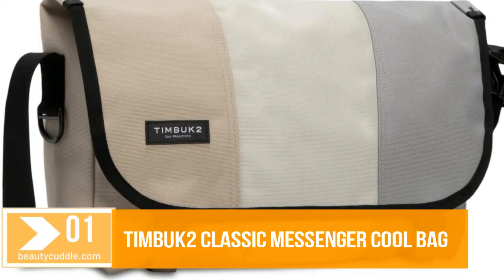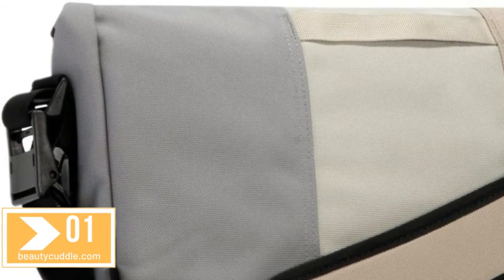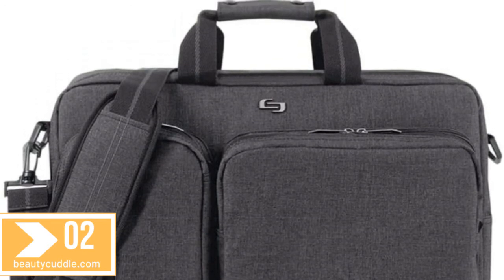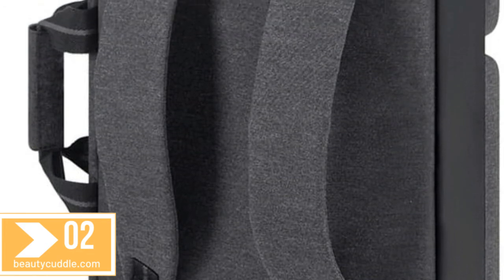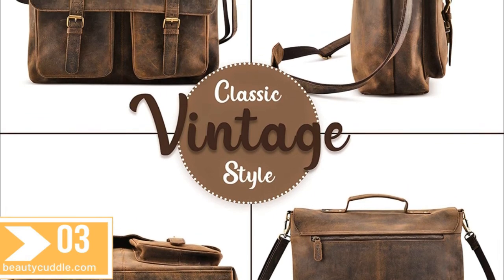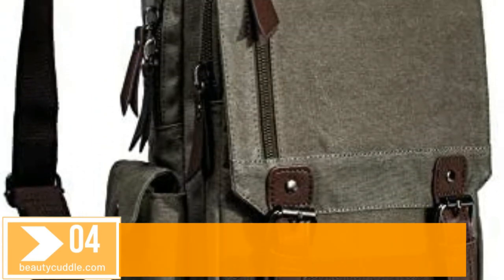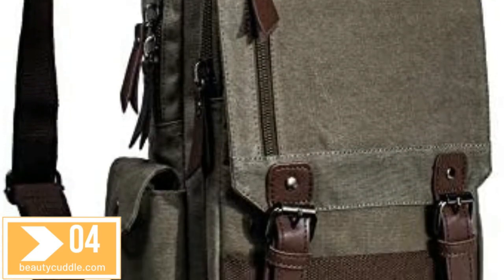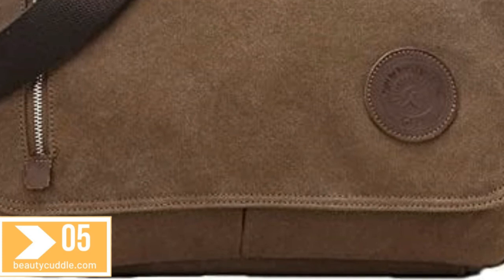Cool Bags | The Best Cool Bags 2020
[Paid link] 05. Egoelife Unisex Casual Cool Bag. Canvas Satchel Messenger Bag for Traveling Camping

[Paid link] 04. Leaper Retro Messenger Cool Bag.  Canvas Shoulder Backpack Travel Rucksack Sling Bag

[Paid link] 03. KomalC 16 Inch Buffalo Leather Cool Bag. Briefcase Laptop Messenger Bag Office Briefcase College Bag for Men and Women

[Paid link] 02. Solo New York Briefcase Cool Bag. Gray, Black, 12.5" x 17" x 5"

[Paid link] 01. TIMBUK2 Classic Messenger Cool Bag.